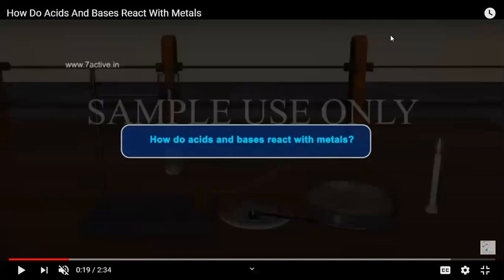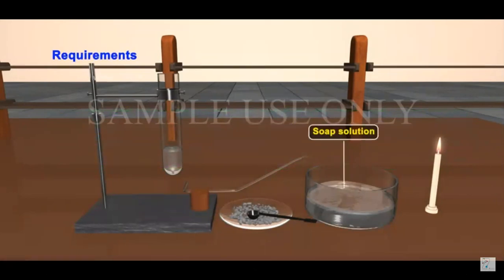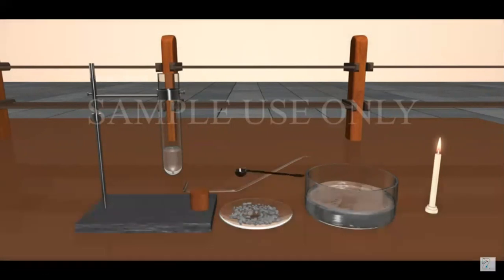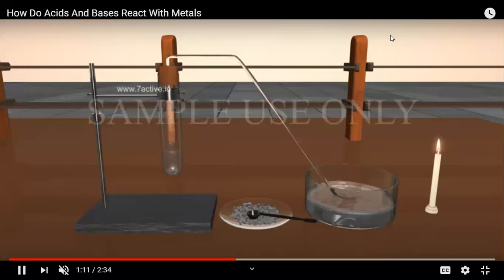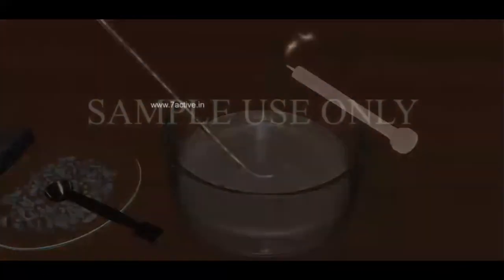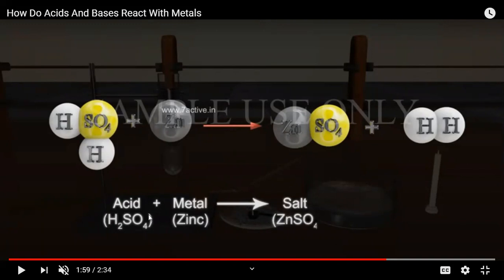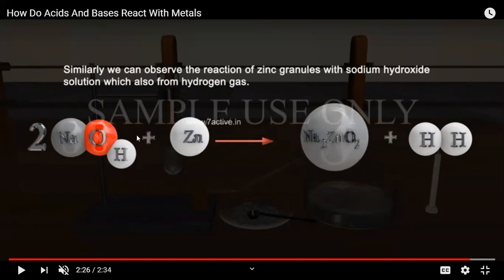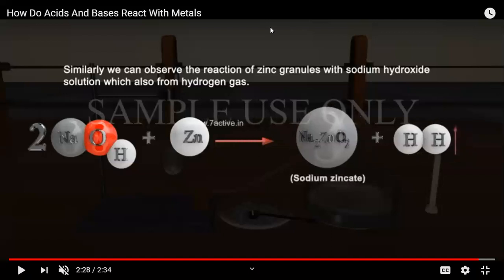Acid Base reaction with metals / Test for hydrogen gas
Acid reacts with metals to form salt and hydrogen gas  similarly base reacts with metals  to form salt and hydrogen gas
Test for hydrogen gas is explained in the video . use of different materials is also explained in the video